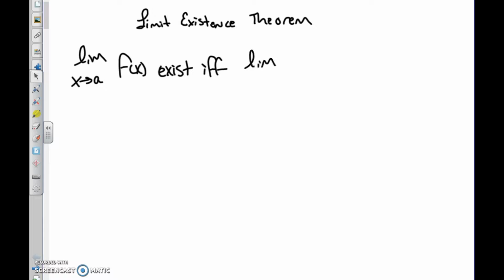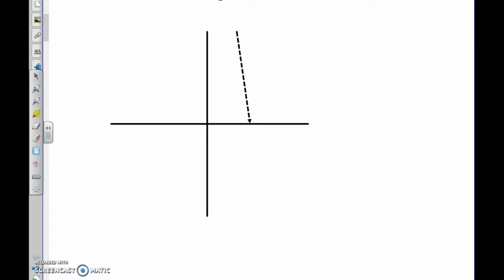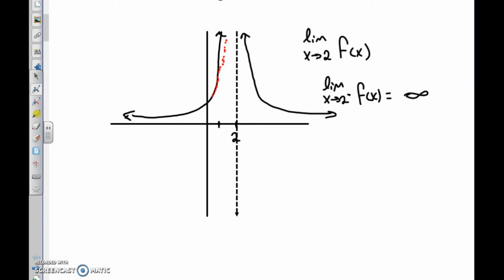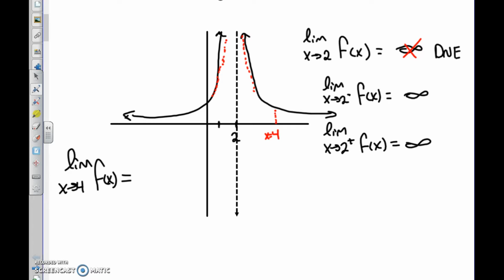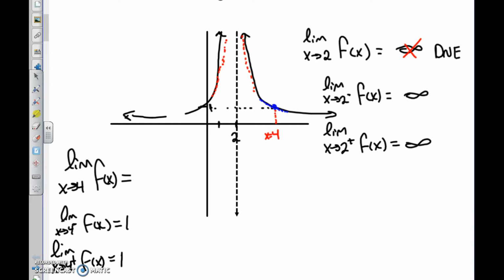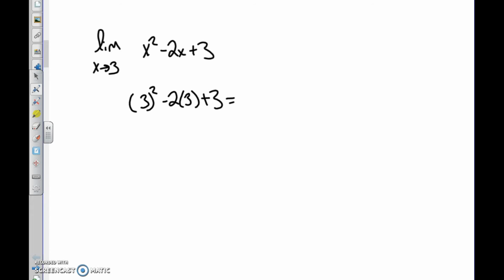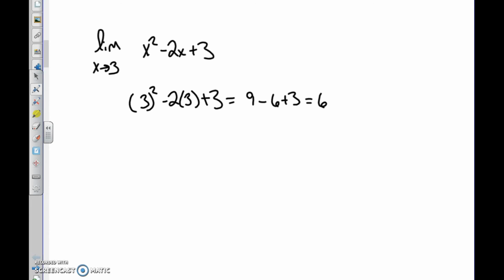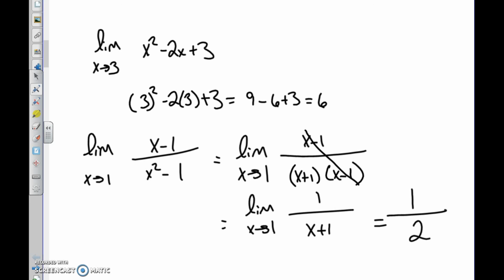Coach Watts- Limited Existence Theorem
Coach Watts explains the limited existence theorem.